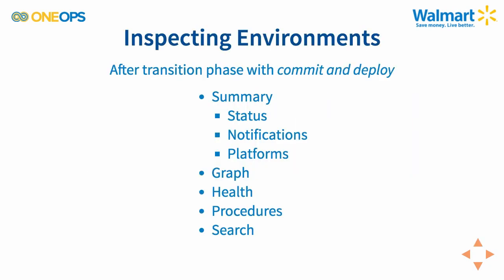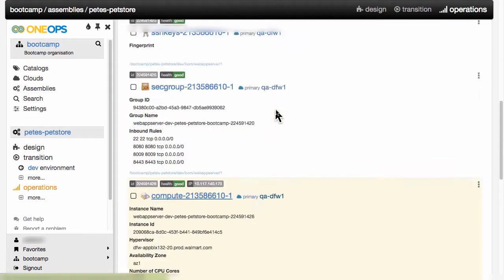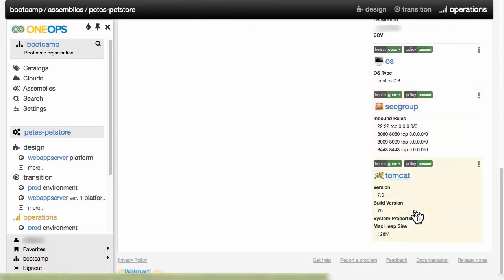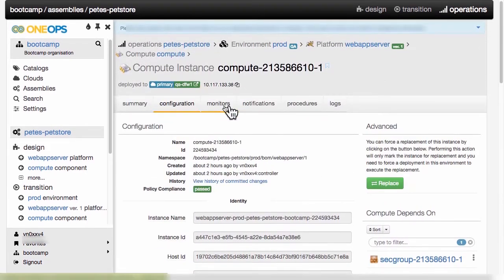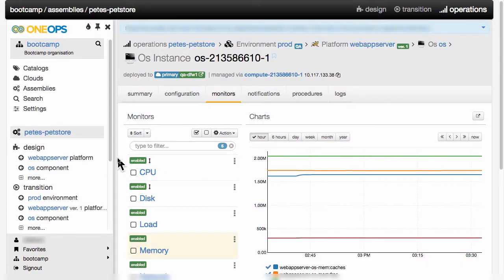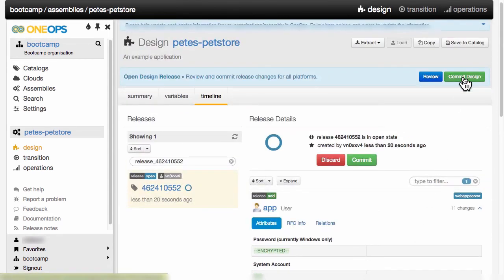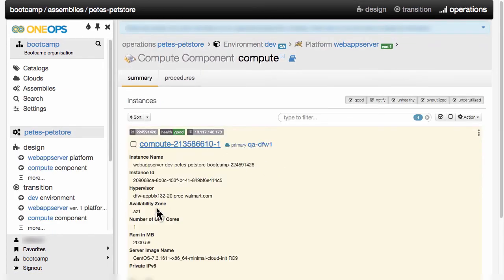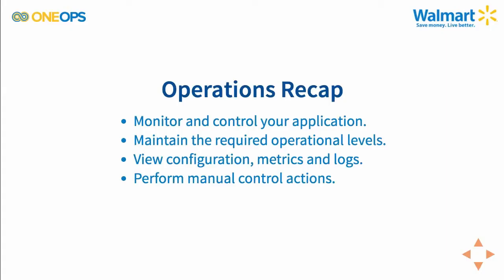OneOps User Training: Level 1 - Beginner - Ep. 6 Operation